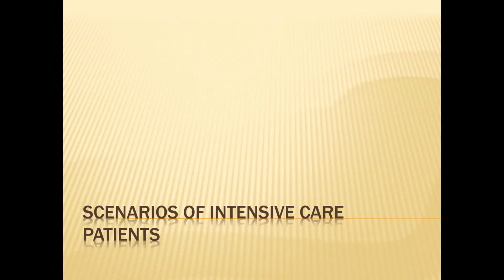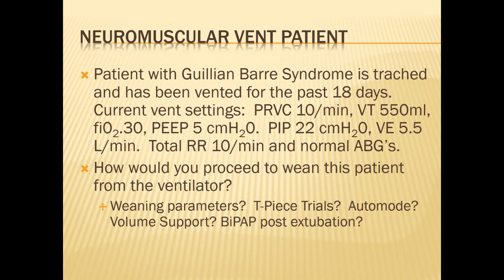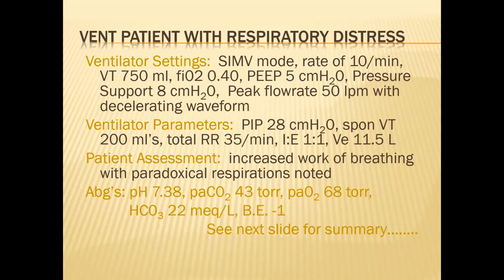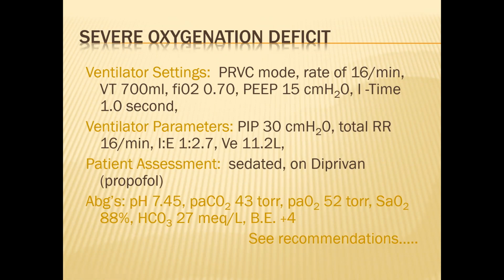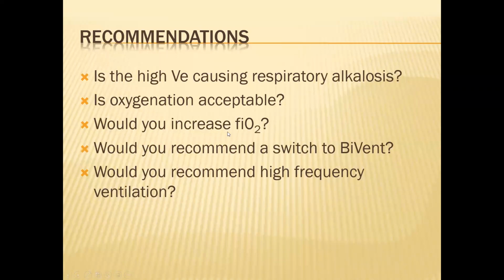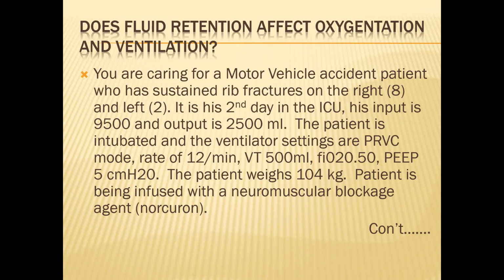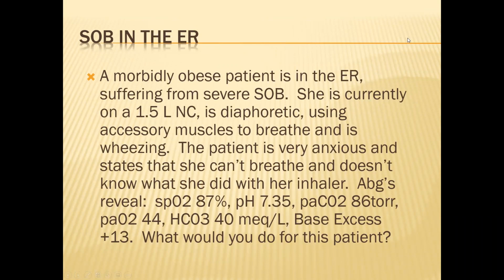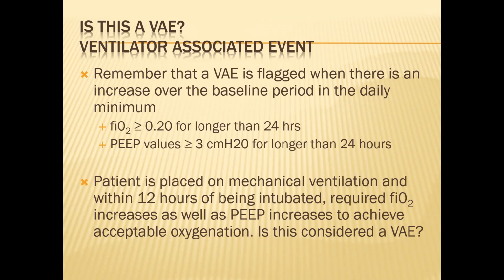RET2265 ADVANCED RESPIRATORY EQUIPMENT Week 7 (11/08/2022)